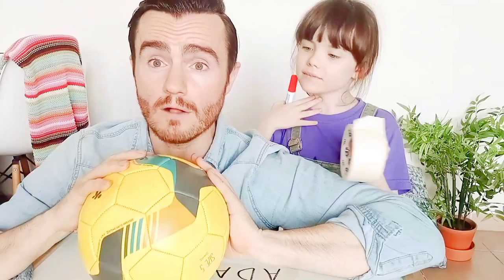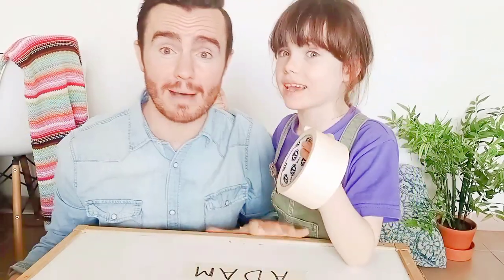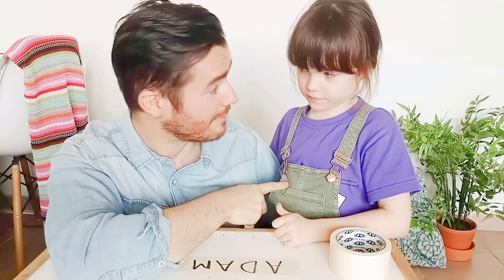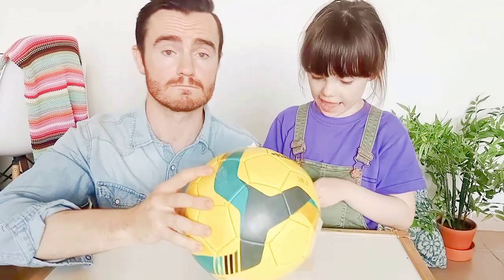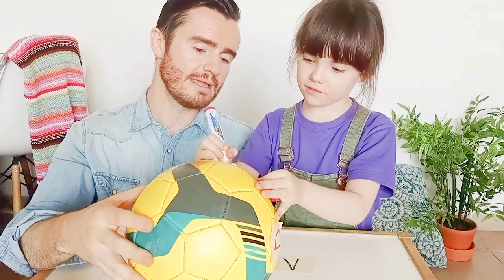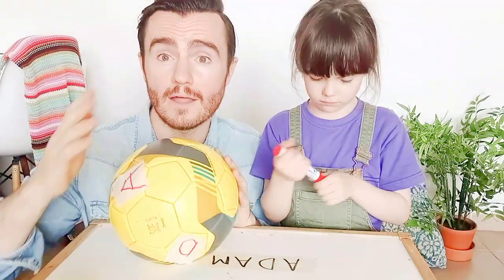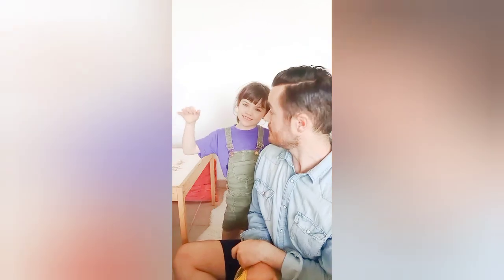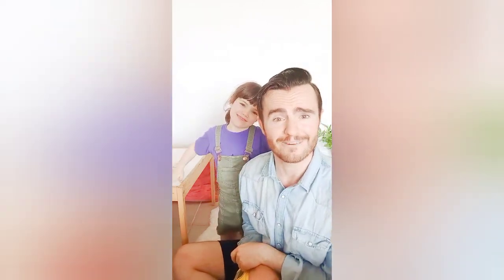Body Position Balance Ball 🏀 A Reflex Integration, Balance & Stability Game for OT & Home Learning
Using only a ball and some tape this super simple and fun activity helps your child develop their writing, fine motor, balance and postural stability while working through a number of different body positions designed to support the development of coordinated, integrated whole body movement 🕺

By changing the childs posture from sitting to one-half kneeling (one knee/one foot), tall kneeling and standing we continue to challenge the child's motor coordination while keeping the same simple, clear and motivating goal throughout 😄

For additional challenge they adding in level changes, use a weighted ball, bring in positions such as side sit (mermaid) or long leg sitting with a greater rotation during the activity.